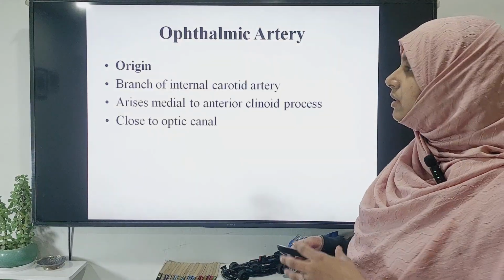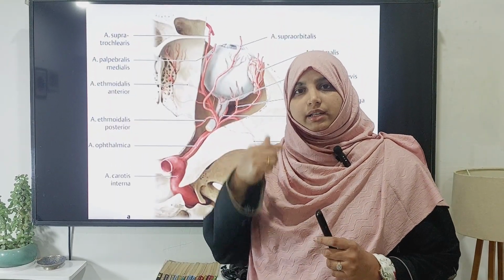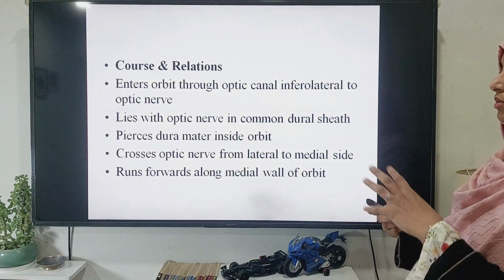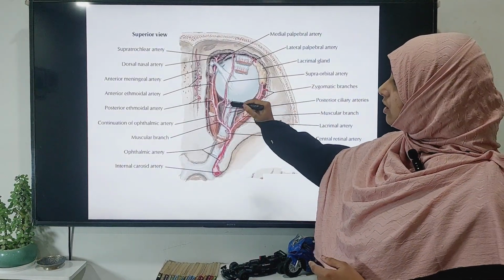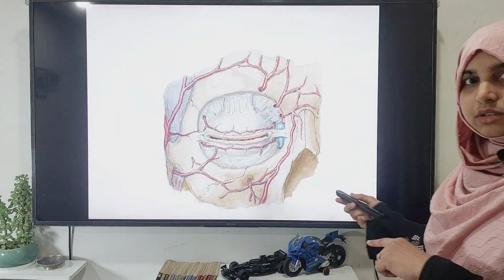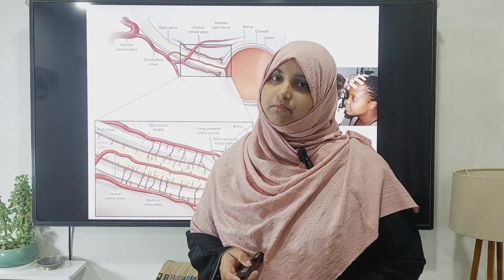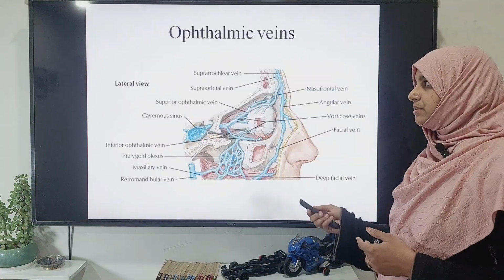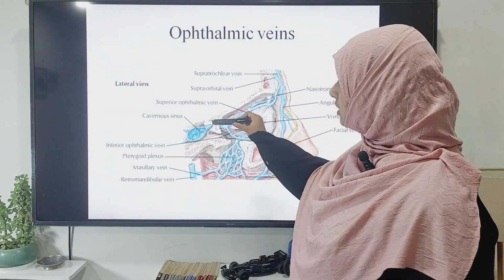Ophthalmic Artery | Anatomy with Dr.Rafika